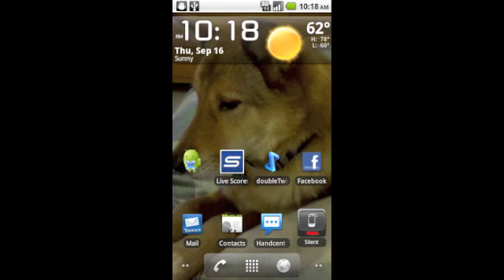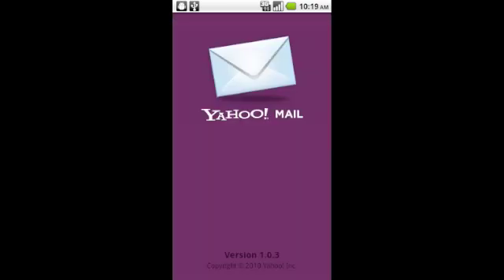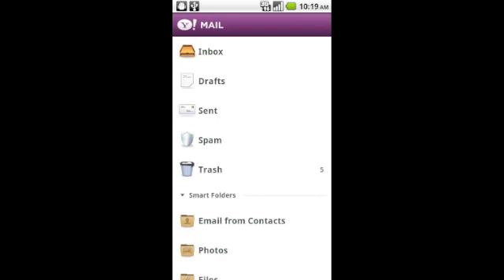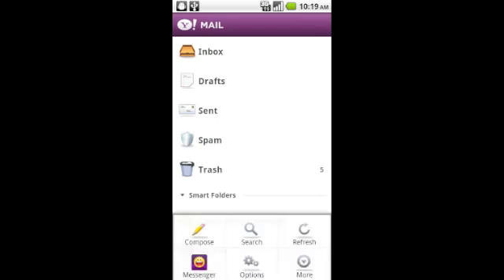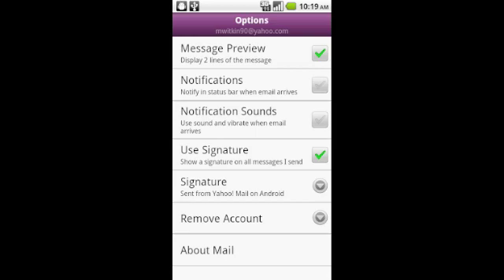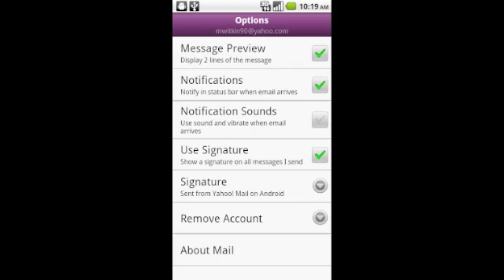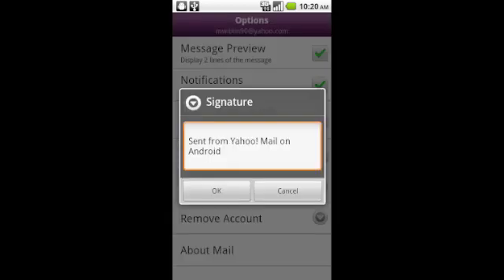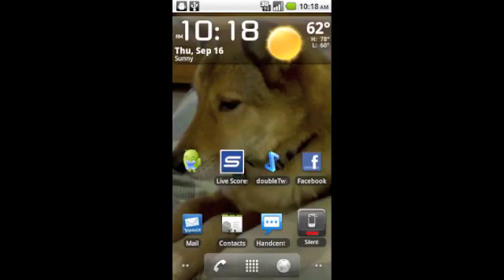Yahoo Mail Application for Android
App tutorial/review on the new Yahoo Mail for android as shown on a Motorola Droid.